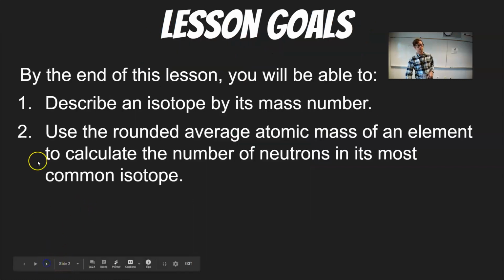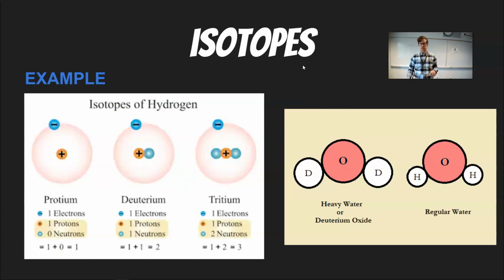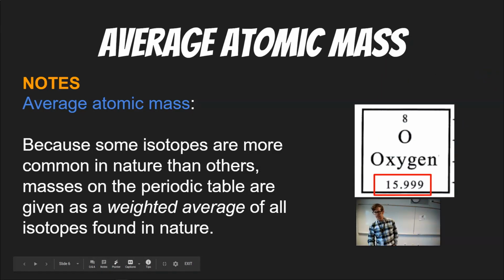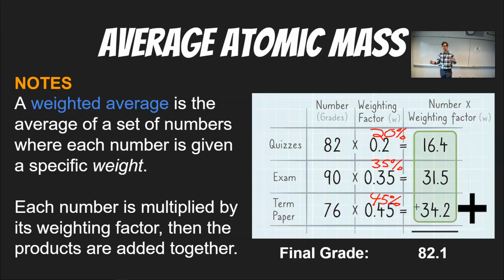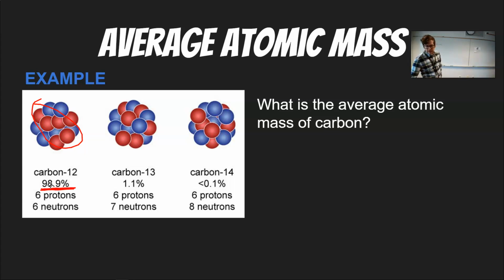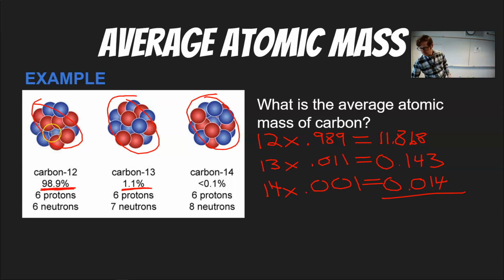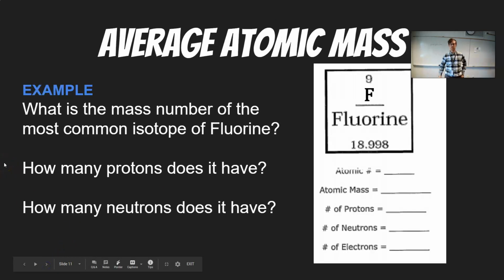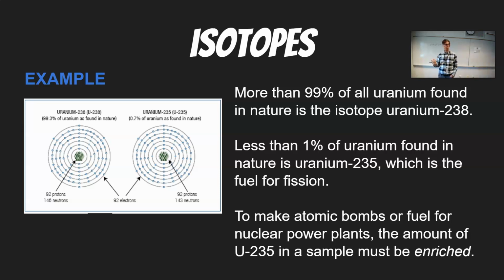Isotopes & Avg Atomic Mass